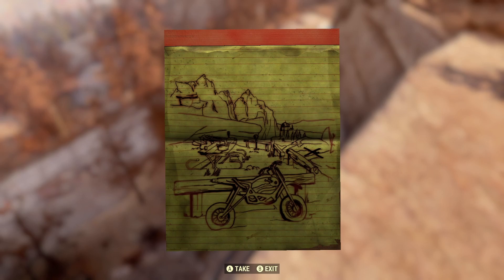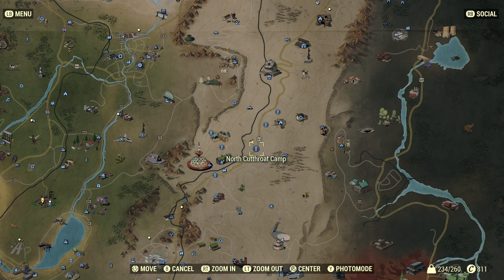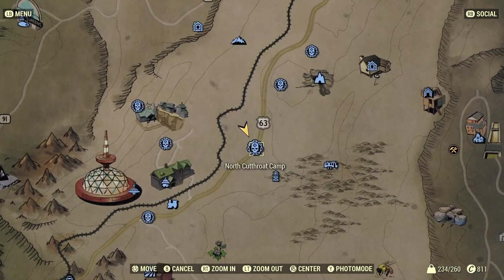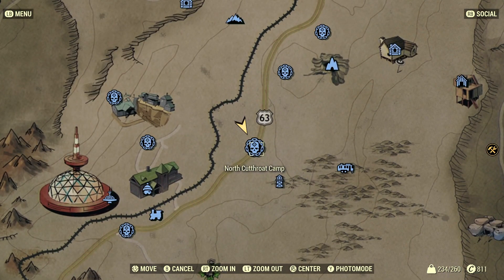Fallout 76 | How to Solve Savage Divide Treasure Map #08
How to Solve Savage Divide Treasure Map #08 | Fallout 76 Treasure Maps | Savage Divide 08

This video shows the location of how to solve the Savage Divide Treasure Map #08 in Fallout 76.
-VideoGameSherpa